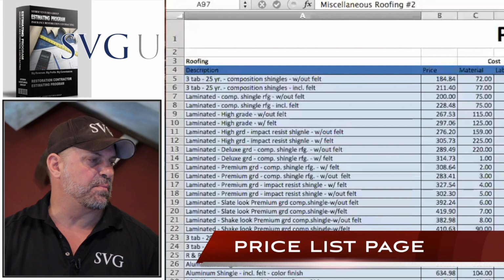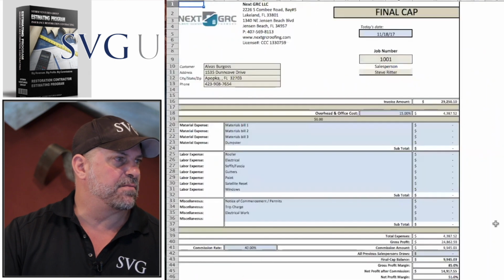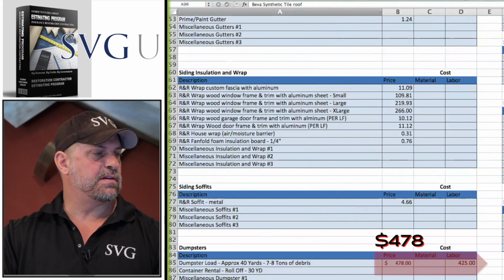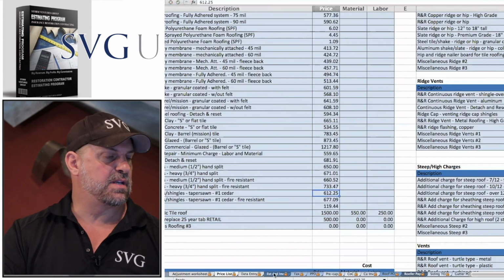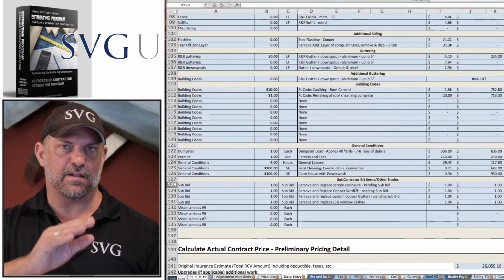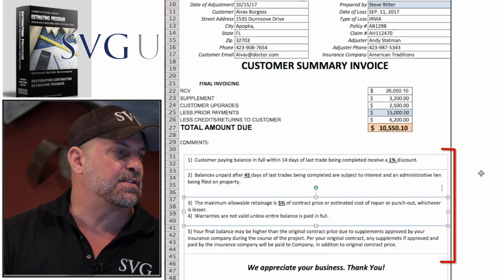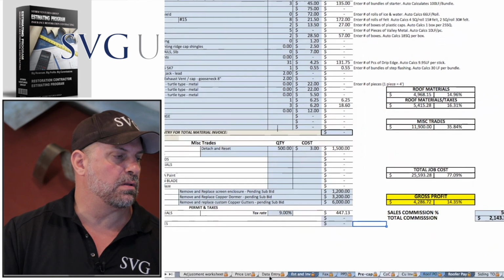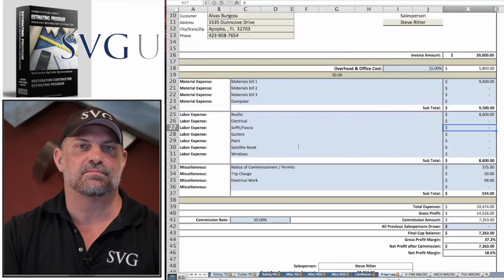Estimating Tutorial with Anthony Delmedico - FULL VERSION